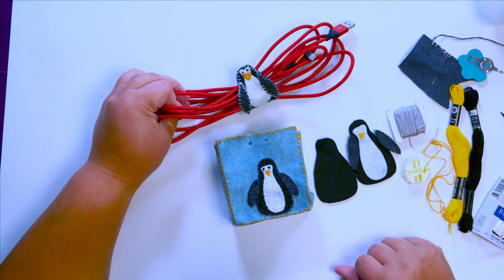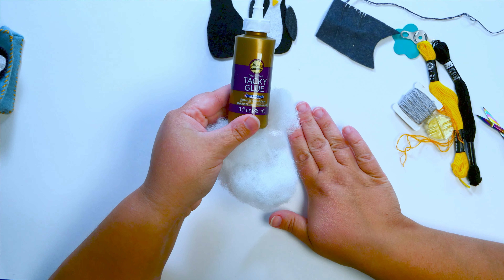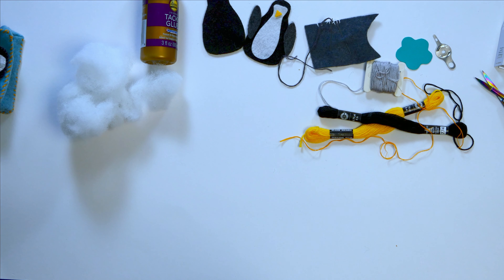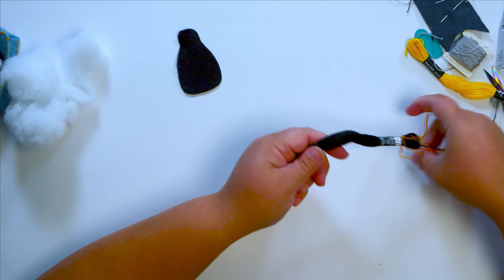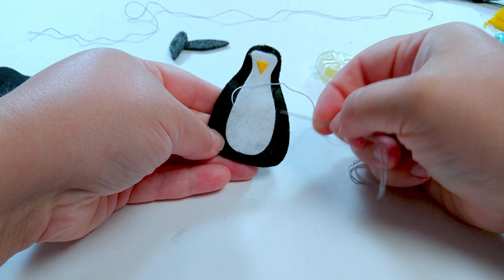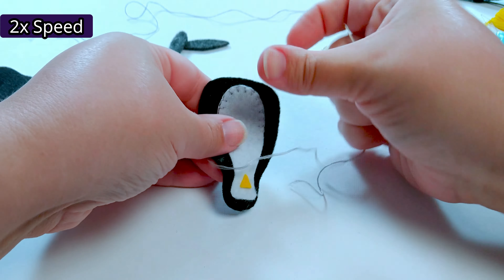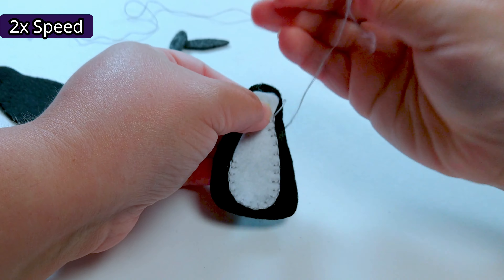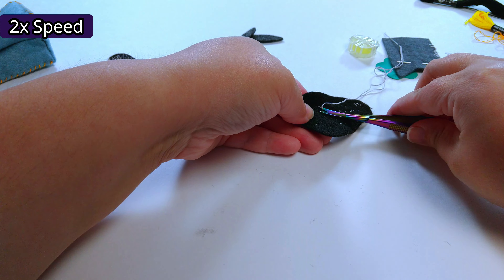Making a Felt Penguin Ornament with Hand embroidery - Free Pattern.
Today’s project is to make a felt penguin ornament. I will be hand sewing the parts together, but you can also sew it on a machine, or use glue to attach the parts together. Felt is so versatile and easy to use it’s for beginners to start using and experienced crafters to improve and stretch their skills with more embellishments.
You download patterns for a tree, mitten, lead, turkey, penguin, and pumpkin ornaments and embellishments my free sewing project library. They are available in PDF format for hand cutting and SVG format for machine cutting.
Supplies I’m using
Felt Ornament Supplies
Felt - Wool, Acrylic, Polyester, or Upcycled. - I'm using Black, grey, and white for my penguin.
Embroidery Floss I'm using, black, light grey, and yellow for the Penguin.
Stuffing
Hand Sewing Needle with Big eyes
Needle threader
Needle Puller (optional)
Scissors & Thread Snips - I like these from Tula Pink
Printable Pattern: Use one of these or make your own. PDF & SVG
Optional: Tacky Glue or Hot Glue
Optional: Googly Eyes
Optional: Heat N Bond
Optional: SVG cutting machine like a Cricut Maker
Optional: Freezer paper